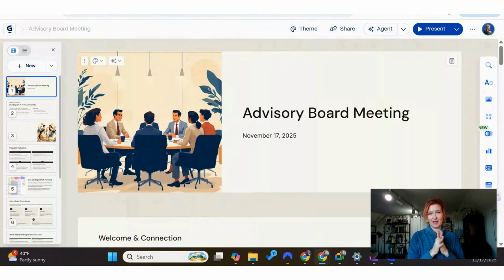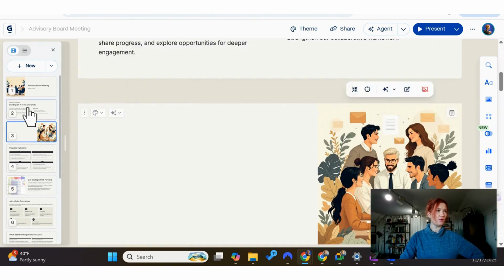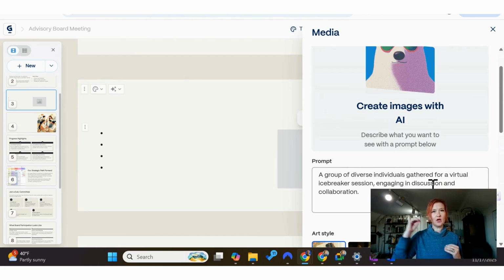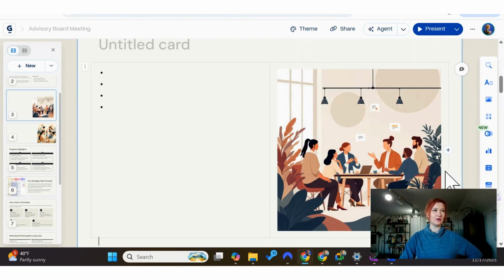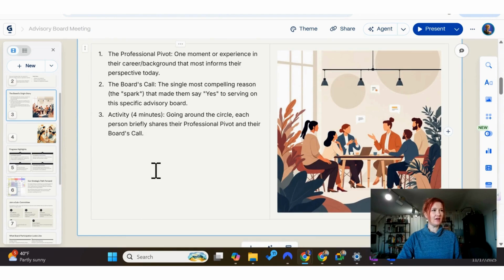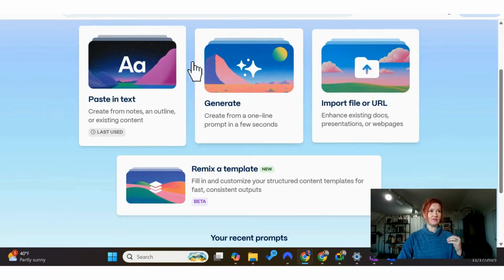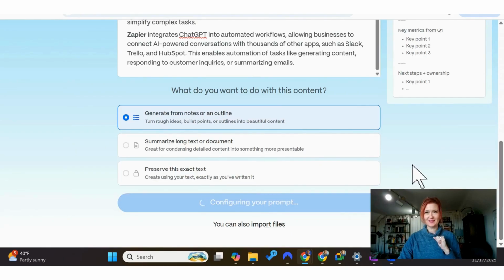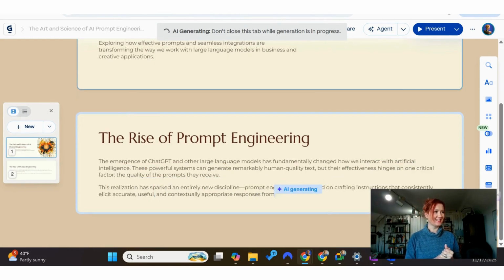Gamma AI Unboxing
Visit us online for radically affordable AI-related certificates in Business, Customer Experience, Project Management and Product Management. Certificates and degrees with no debt for $300/subscription. Same day application and start (really, no waiting, same day starts!). Fully flexible and competency-based.

Higher ed has had some challenges... so we fixed it for busy adults!